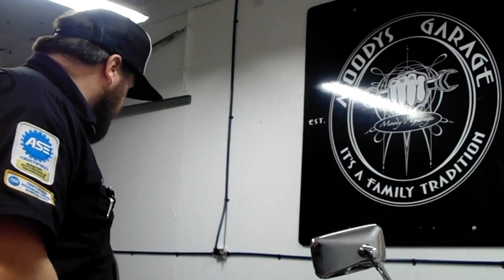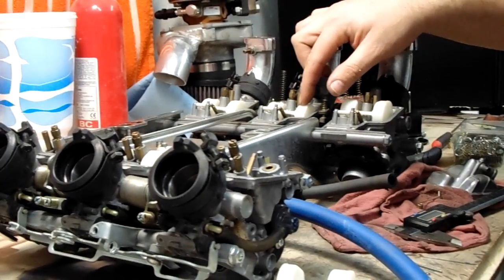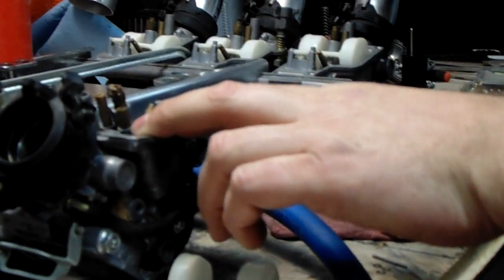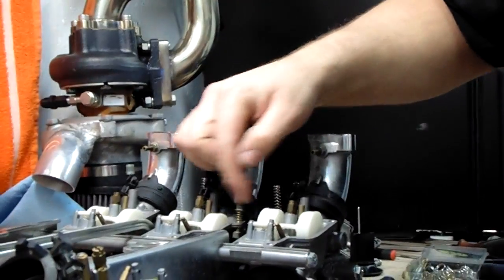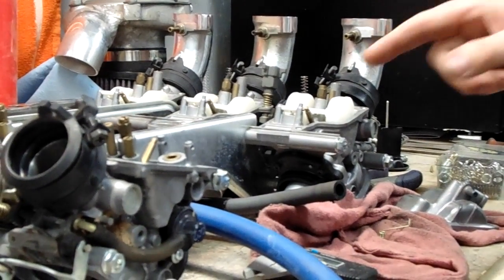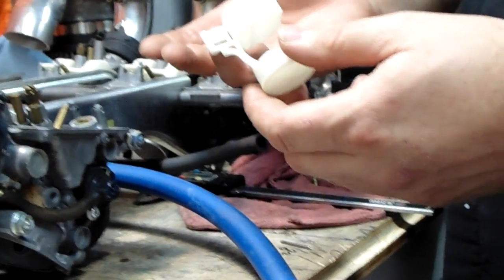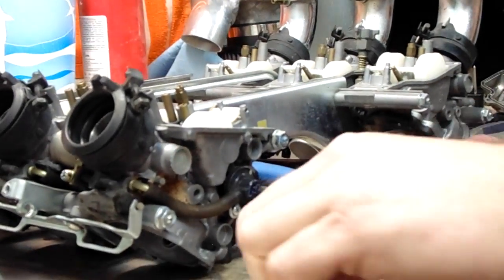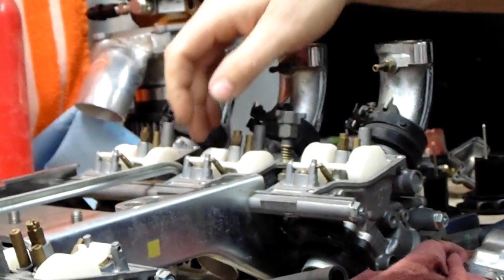Valkyrie carburetor hydrolock fix...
This is my idea of how to fix the hydrolock condition on the Honda Valkyrie 1500.  please response on the Valkyrie forum...